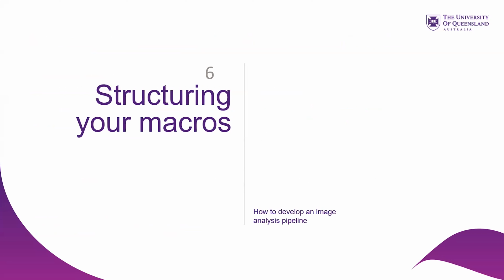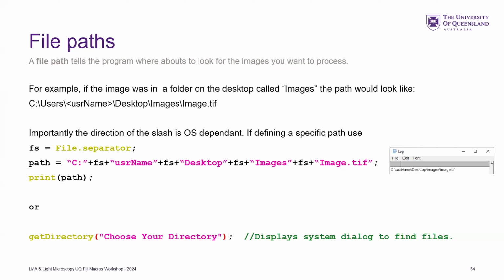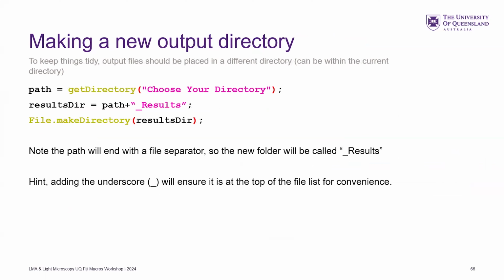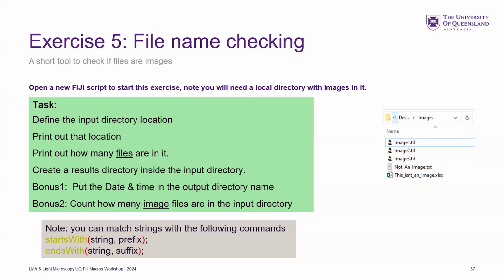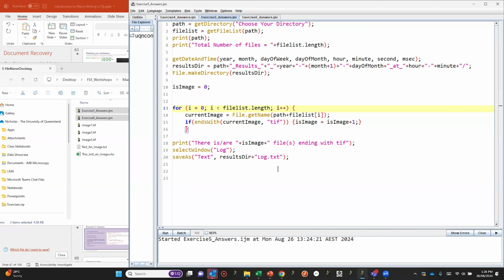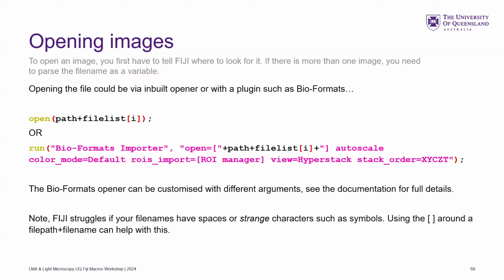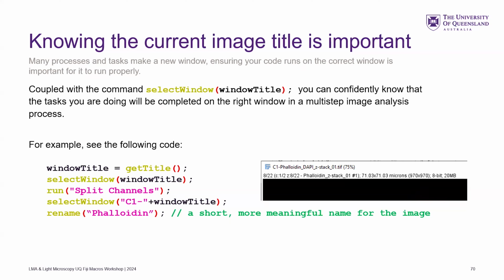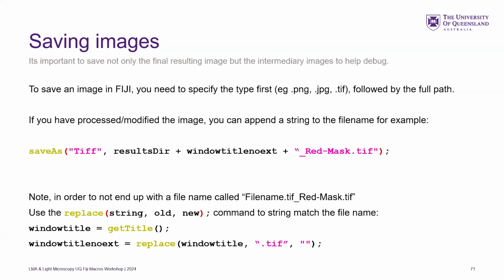Introduction to Macro Writing in Fiji | Part 6a – Structuring your macros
This video is number 7 of a 10 video series covering a workshop entitled Introduction to Macro Writing in Fiji which ran at The University of Queensland in August 2024.

This workshop series has associated materials (PDFs of slides, exercise files, example macros) available on the OSF Repository

Topics for this video include:
• General script layout
• Resetting your workspace
• File paths and lists of files
• Making new directories
• Opening Images
• Saving images / outputs

The workshop was presented by Dr Nicholas Condon a CZI Imaging Scientist and Senior Microscopist at the IMB Microscopy Facility in Brisbane, Australia.
This workshop was supported in part by Light Microscopy Australia, a special interest group of the Australian Microscopy and Microanalysis Society (AMMS).